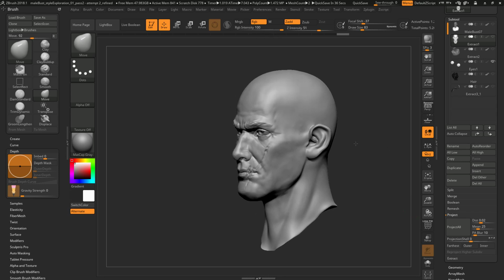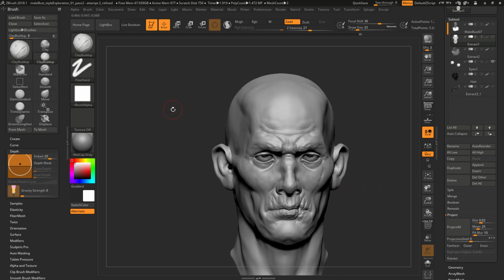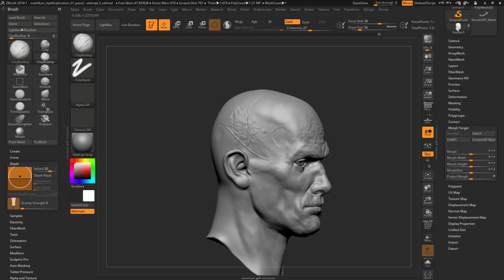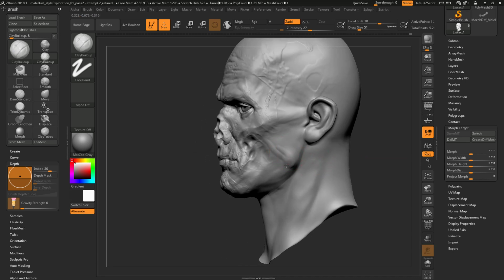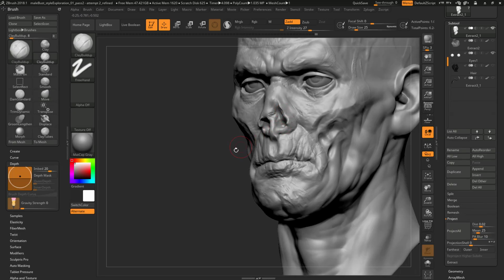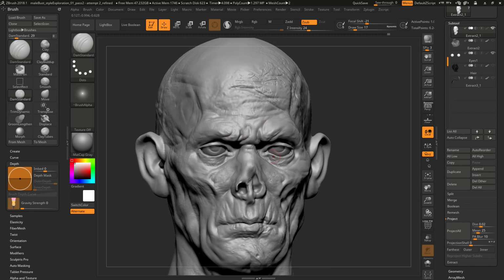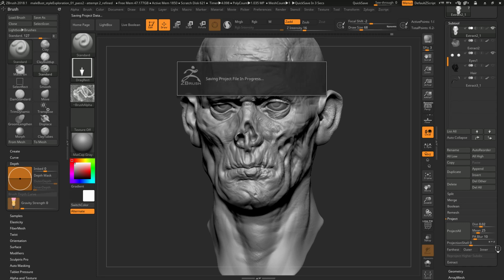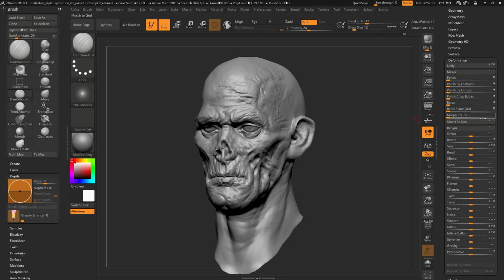Decayed Skin and Lesions